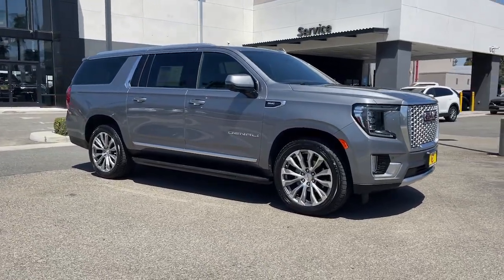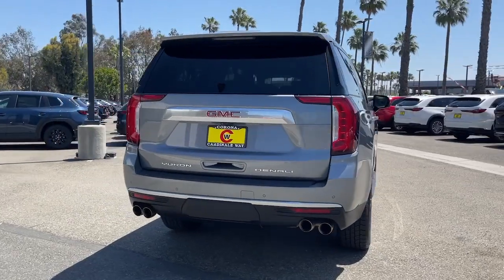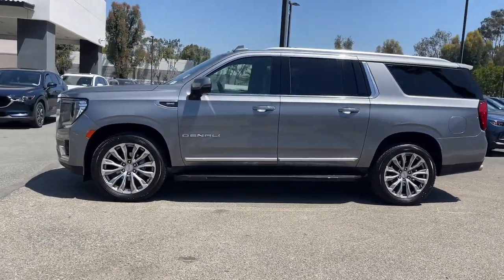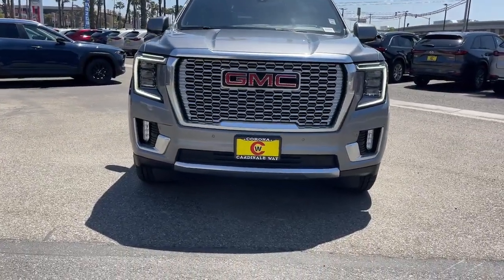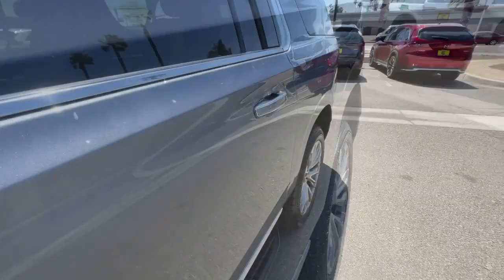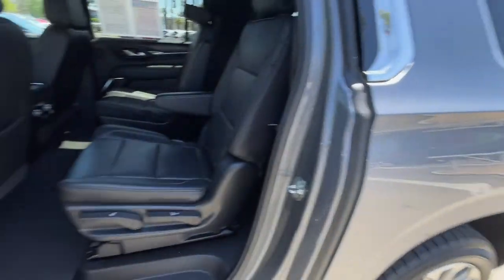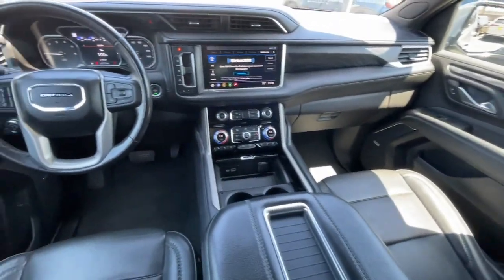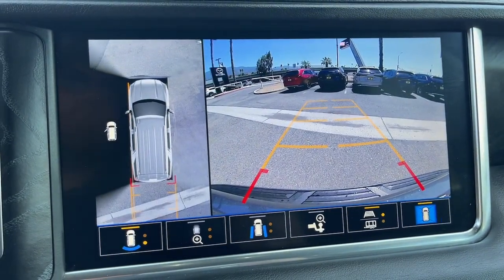2021 GMC Yukon_XL Denali Riverside, Temecula, Loma Linda, Orange County, Corona CA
Pre-Owned 2021 GMC Yukon_XL Denali available at Cardinale Way Mazda Corona located in 2595 Wardlow Road, Corona, CA, 92882.
Stock#: MP3364R - VIN#: 1GKS2JKLXMR412349

Please mention the stock# MP3364R when you contact the dealership for this vehicle.

This could be the car for you, the  2021  GMC Yukon XL.  This intrepid Yukon XL offers extra-spacious, premium comfort and tech-savvy infotainment, impressive towing capability, super-sized cargo space, and a host of options that let you build the adventure machine of your dreams. Bold good looks and the advantages of an extended wheelbase are yours in this full-size, family-focused SUV. These are just some of the great options this vehicle comes with: Heated Steering Wheel
, Apple Carplay®/Android Auto®, Head-Up Display, Intelligent Auto on/off High Beams, Pre-Collision System, Lane Departure Warning, Panoramic Roof, Keyless Entry, Heated Driver Seat, Navigation System. Don't cut corners. This impressive Yukon XL has the space and capability you need. Our team will give you an outstanding test drive experience. Stop in today!